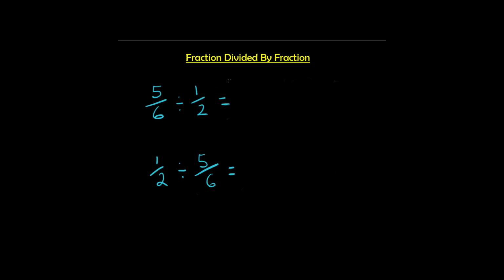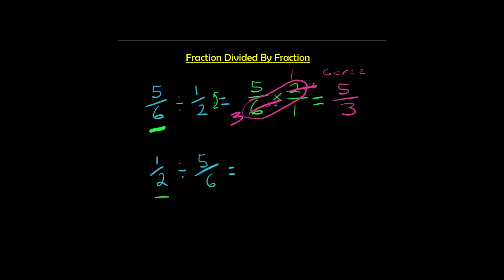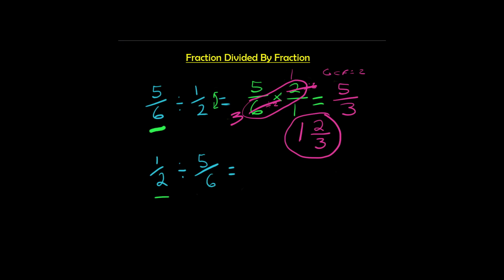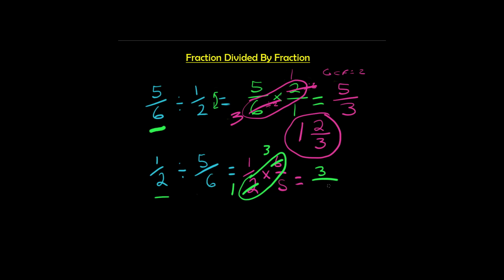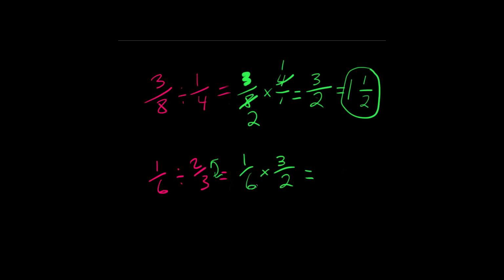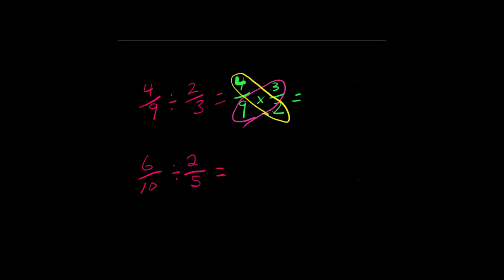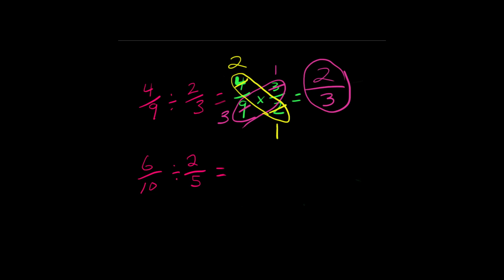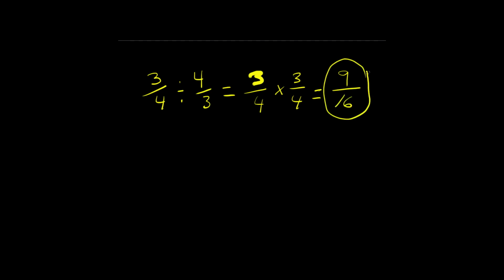Dividing Fractions Grade 5 Math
In this video from Soflex Math, you will learn how to divide fraction by fraction.